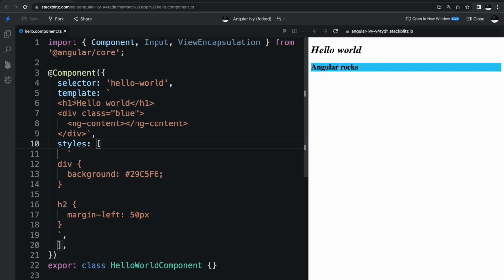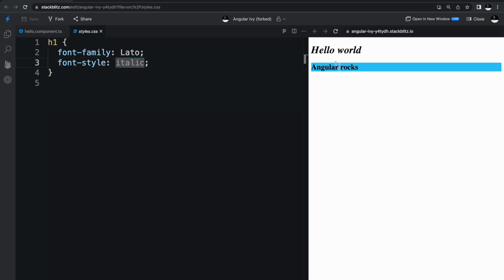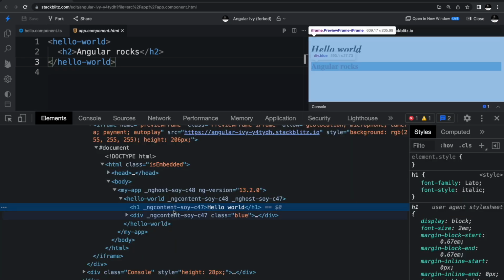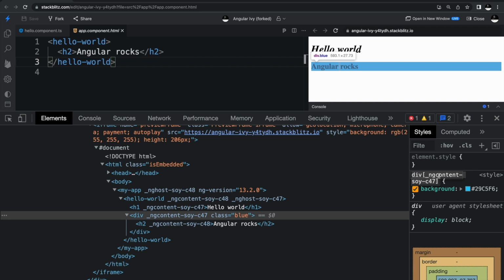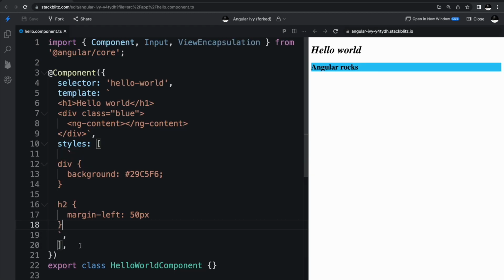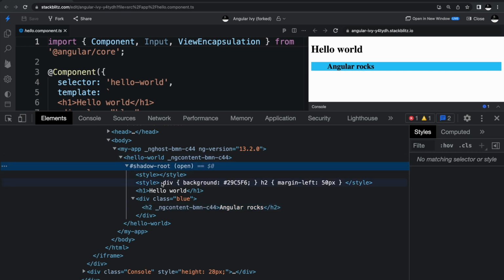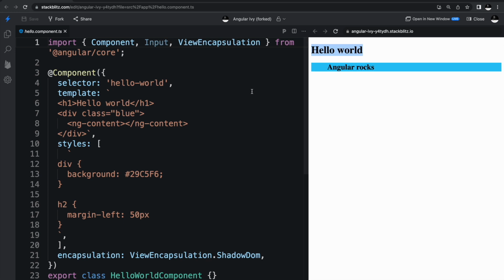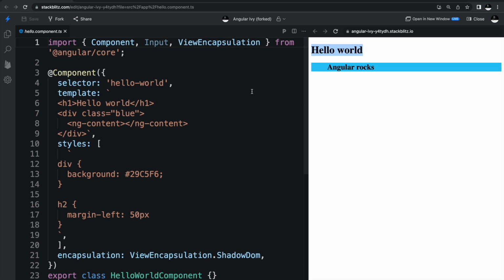Native Shadow DOM vs Angular's Emulated Shadow DOM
In Angular, components styles can be encapsulated. There are three different encapsulation strategies available. None, Emulated and ShadowDom.
None is probably the least interesting. It just disables encapsulation completely. But what is the difference between Emulated and ShadowDom?Let’s find out!